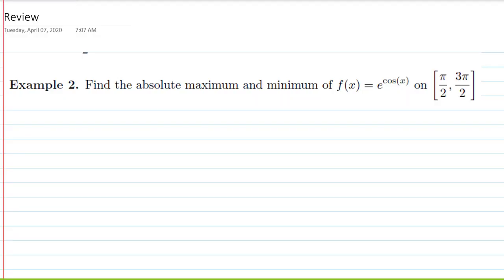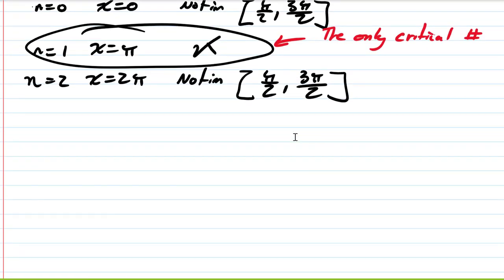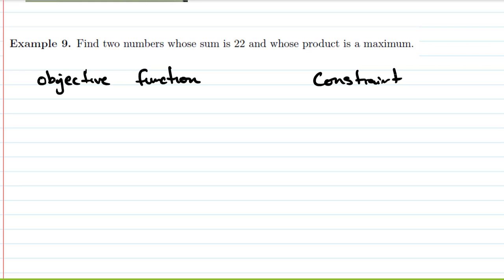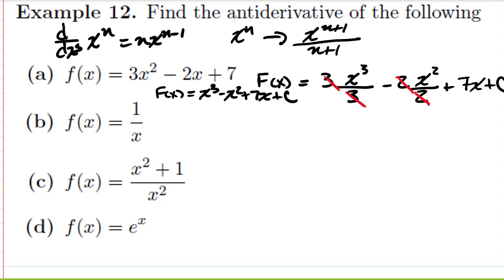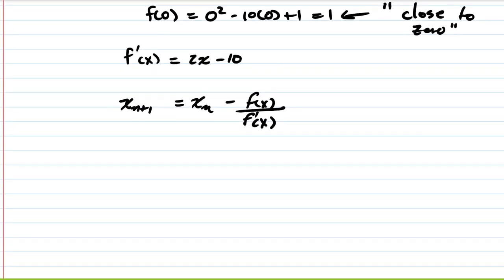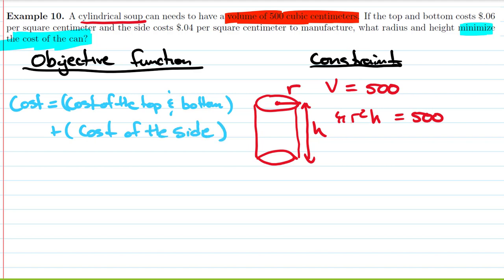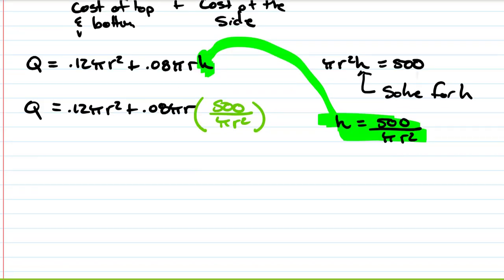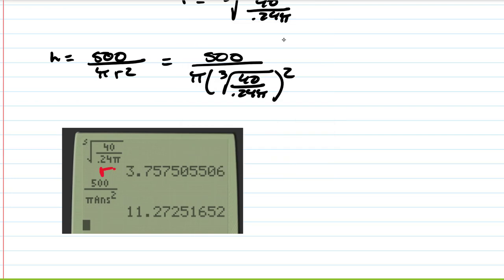Chapter 4 Exam Review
Review of applications of derivatives:  Optimization, Newton's Method, and anti-derivatives.